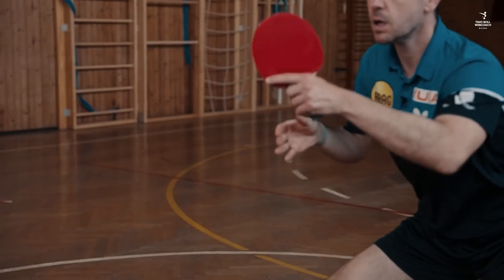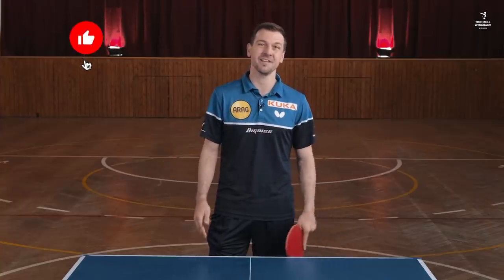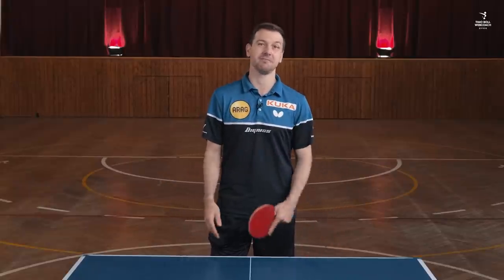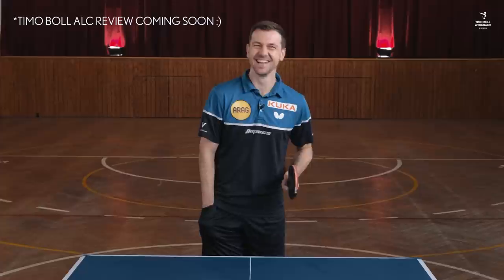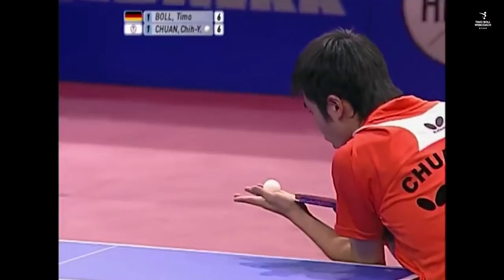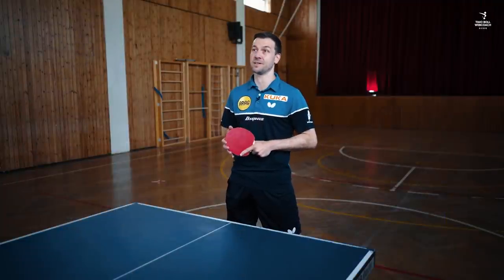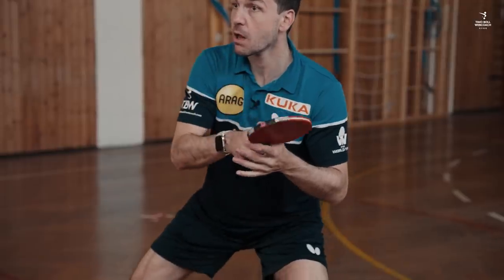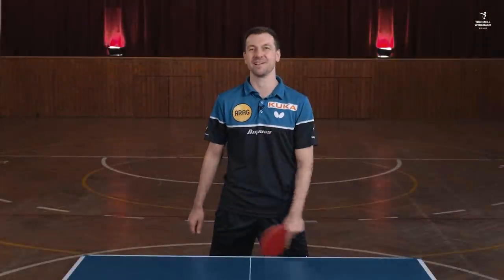The secret of my hand switch - the most difficult shot in table tennis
You have often asked about my hand switch. In this video you will learn how it was born in 2008, why it is actually a bad sign and what I try to pay attention to when executing it. :)

Chapters:
00:00 Intro
00:55 How it all began
02:12 What I pay attention to
03:13 Compilation

+++ My Timo Boll Webcoach is now available in english!!+++

Videos: ITTF, GECA